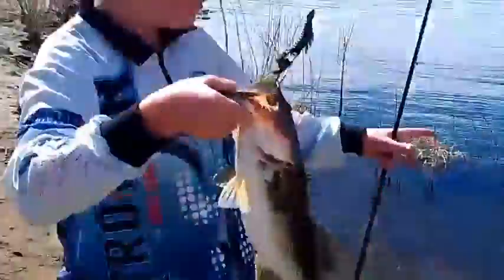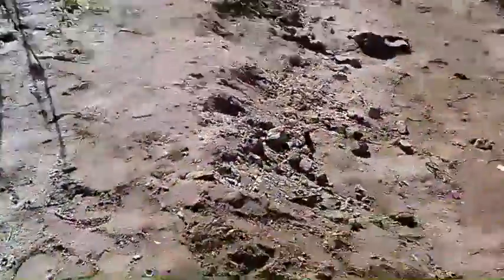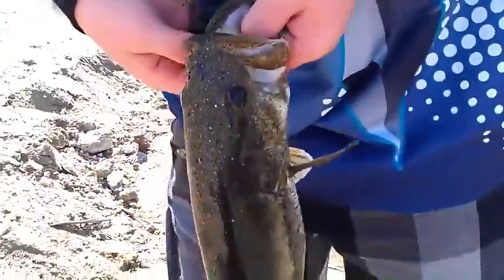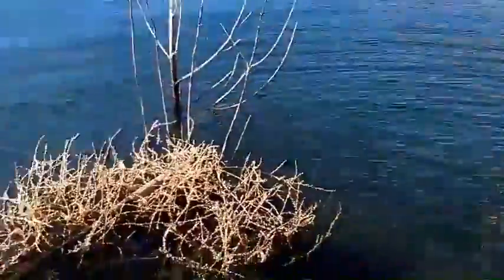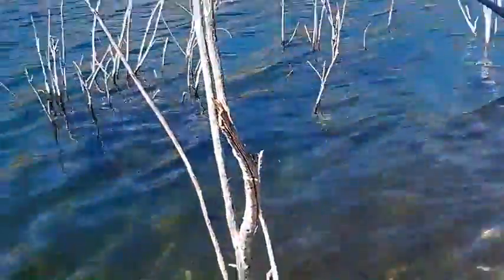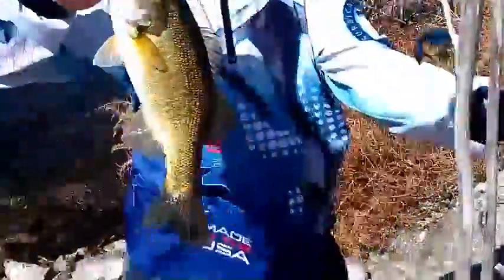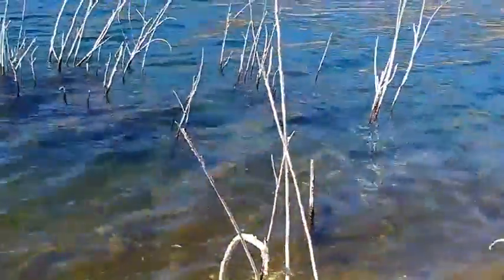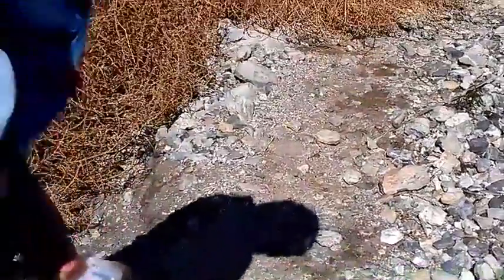TWO SOUTHERN CALIFORNIA YOUTH SHOW HOW THE 4" MEGA CLAWS CATCH BEDDING FISH WHEN OTHER BAITS WON'T.